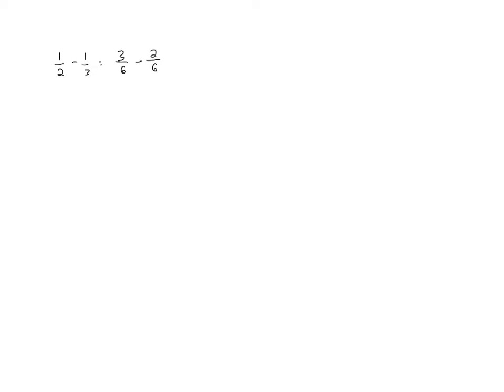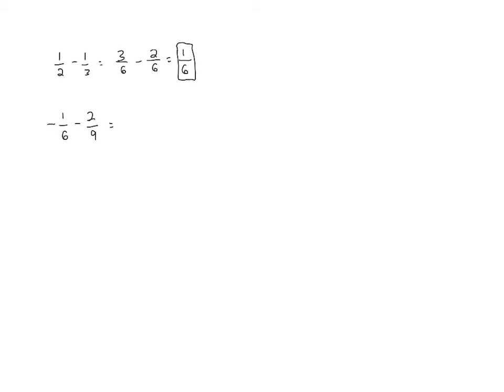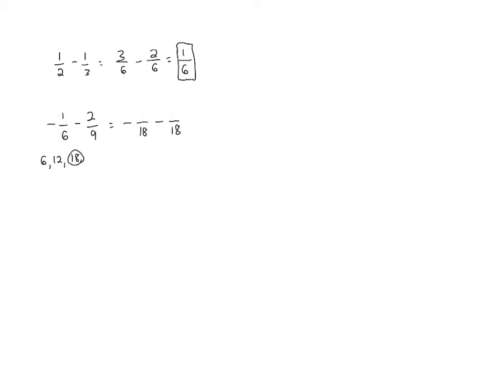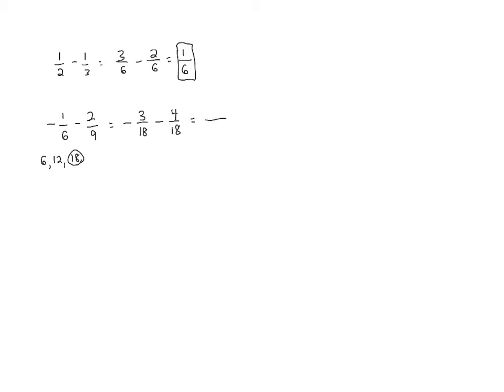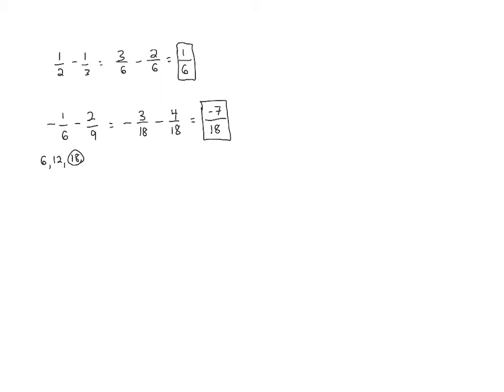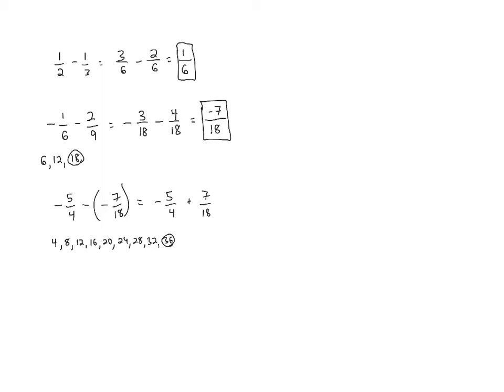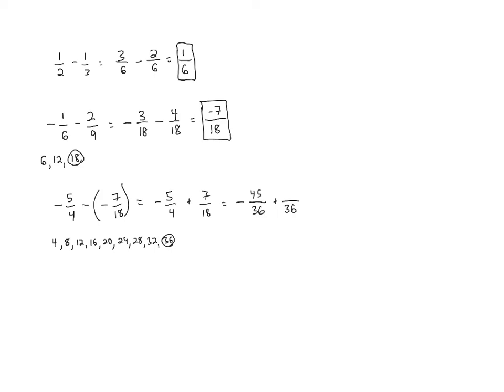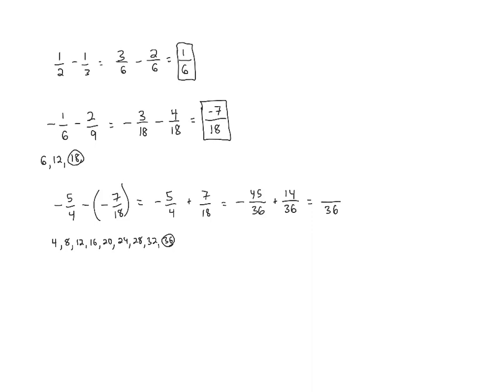M40N6 - Adding and Subtracting Fractions (Part 2)